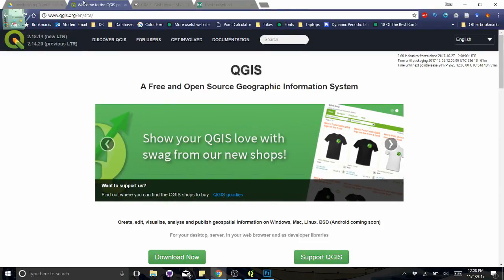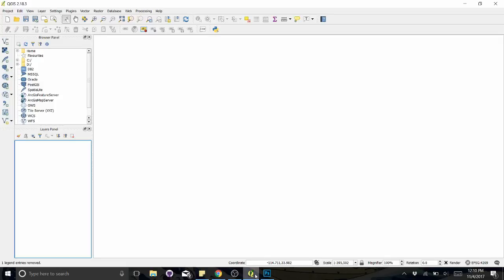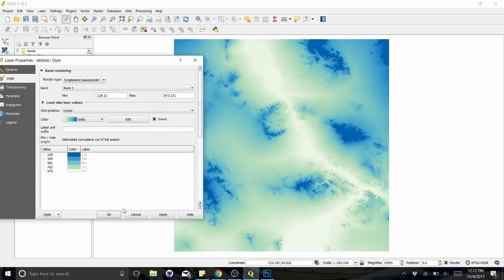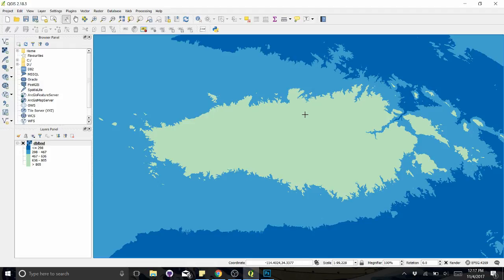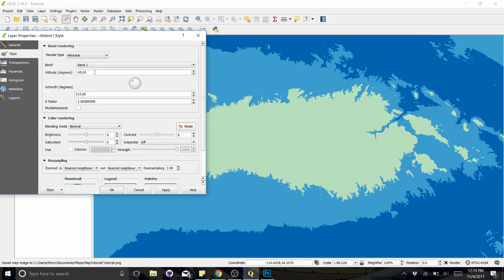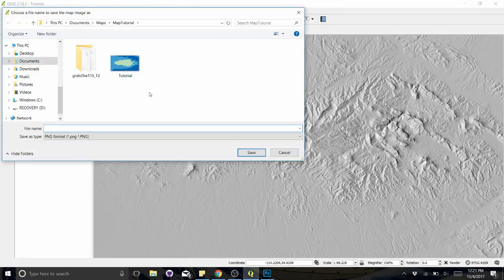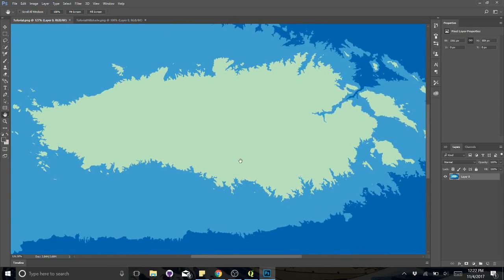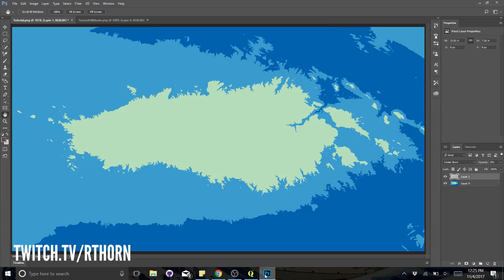Creating Fantasy Landmasses with Real World Data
Hope you all enjoy my first tutorial video!

Hopefully you no longer need permissions to get the zipped data in the link above. If you do, just request them from me and tell me I'm a dingbat.

Note: I didn't use GIMP but you should be able to do everything I do in GIMP.

If you want to go further with hillshades, here's a great tutorial with how to do that in PhotoShop